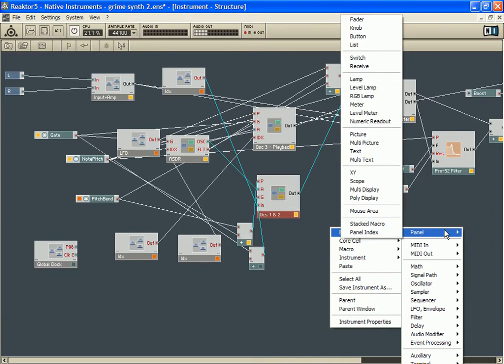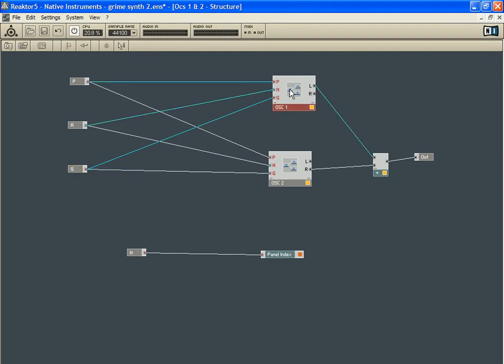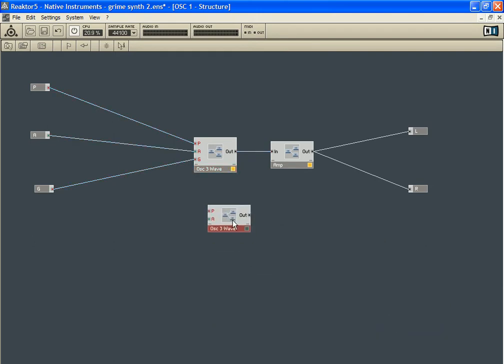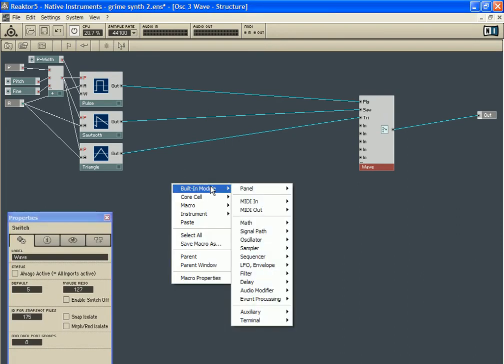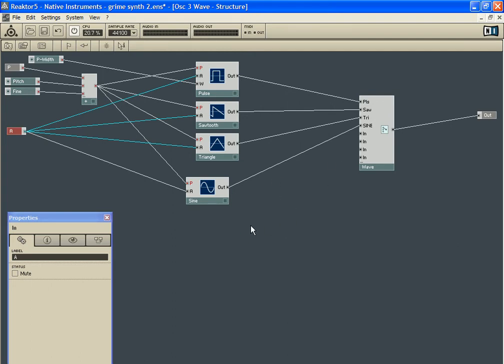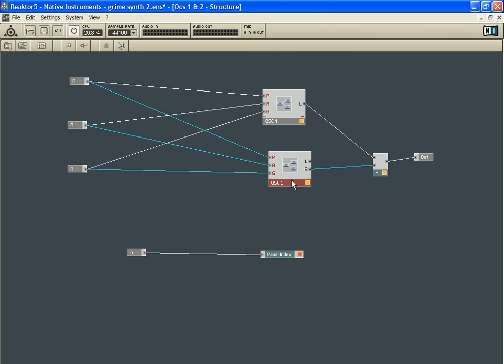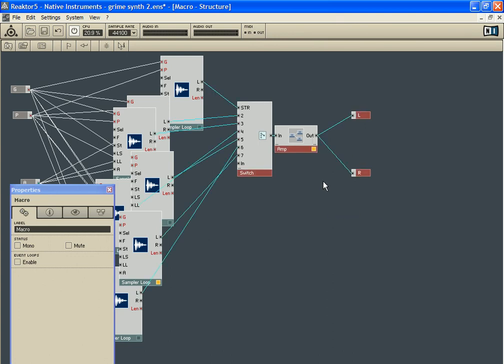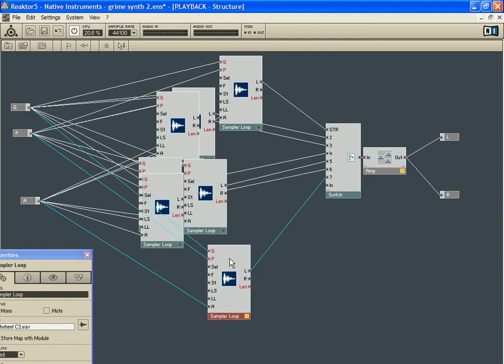The making of Native Instruments Reaktor 5 synth called "Synth Energy" part 2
This synth was created by Producer/Sound Designer/Teacher "Big Grime" Want to make your own synth? Listen and Learn. You can always stay updated on the news synths and sounds at the group

thesixtyone

KarmaLab member search

biggrime